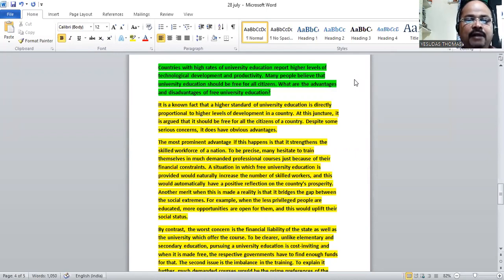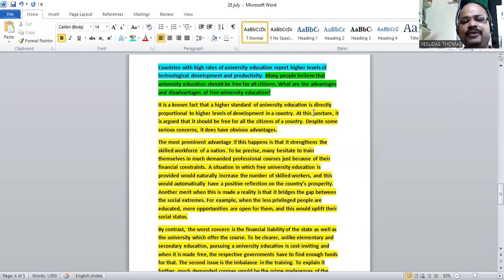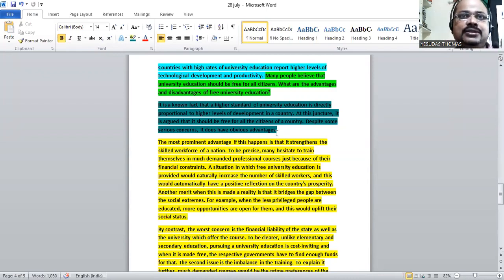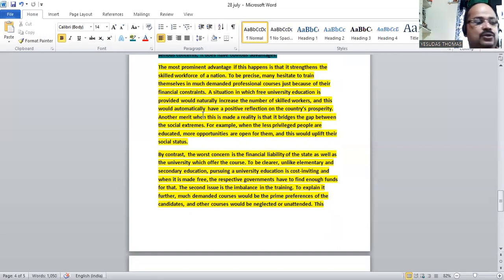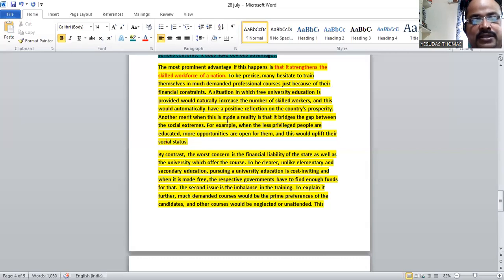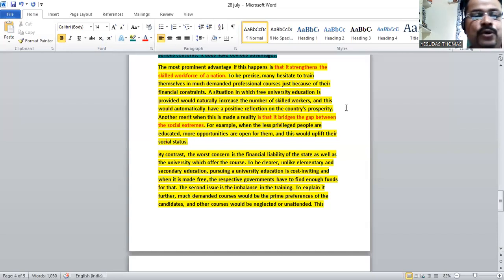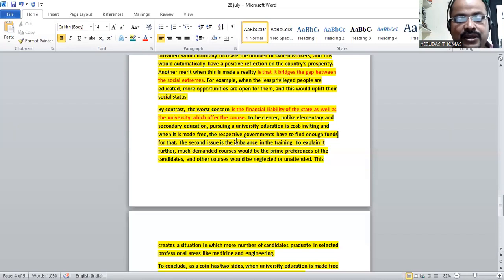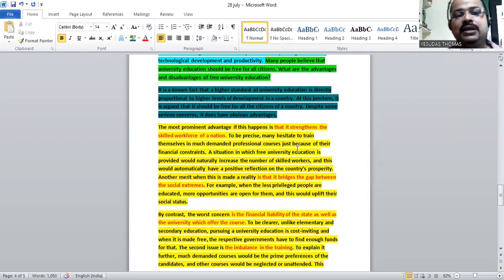PTE WRITING ESSAY: ADVANTAGES AND DISADVANTAGES OF FREE UNIVERSITY EDUCATION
Countries with high rates of university education report higher levels of technological development and productivity. Many people believe that university education should be free for all citizens. What are the advantages and disadvantages of free university education? FOR FULL ANSWER SCRIPT